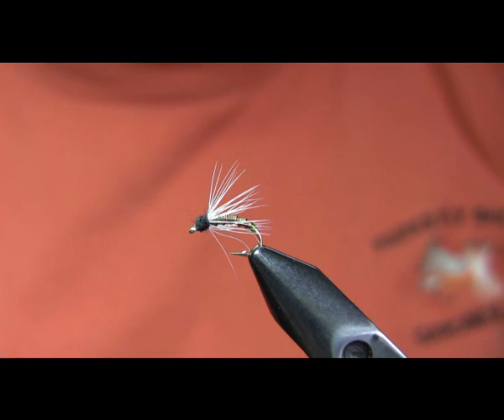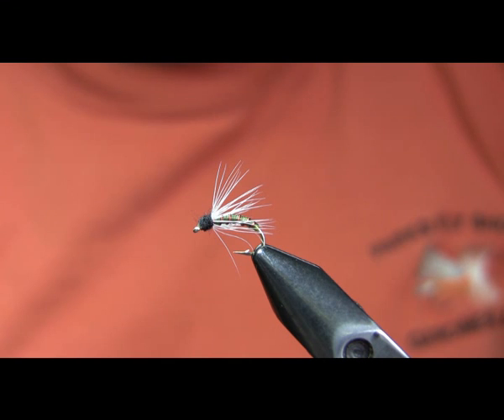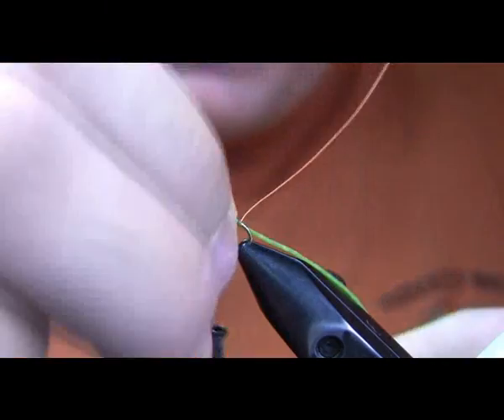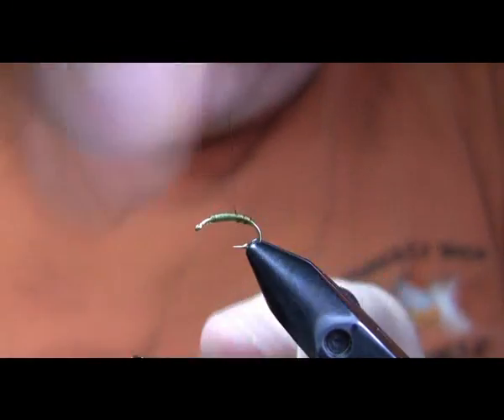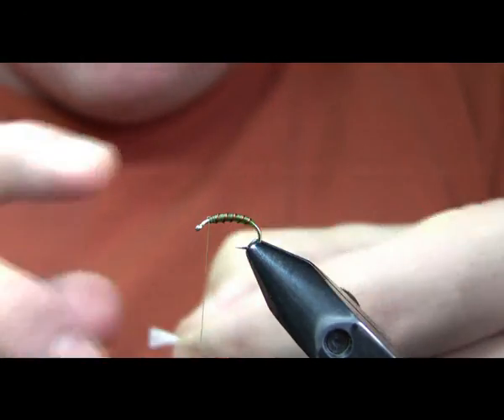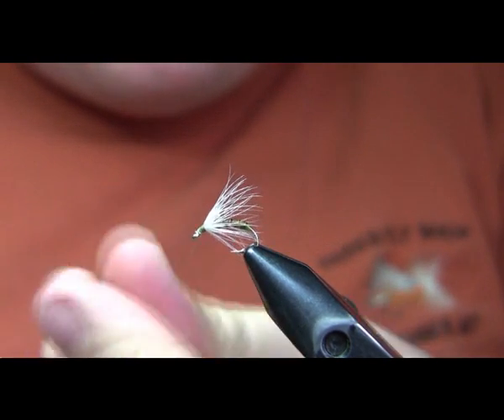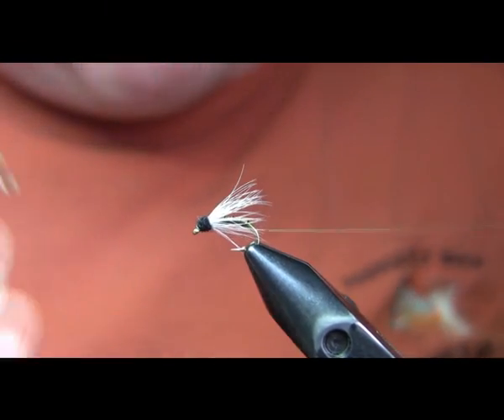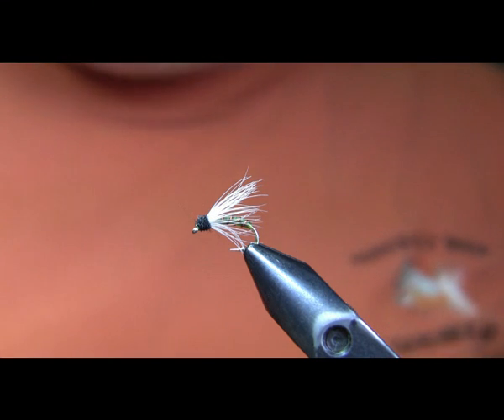R.A.M. Caddis | Yellowstone Country Fly Fishing